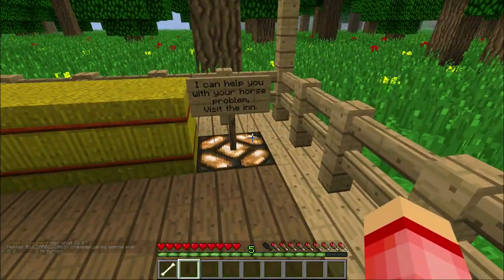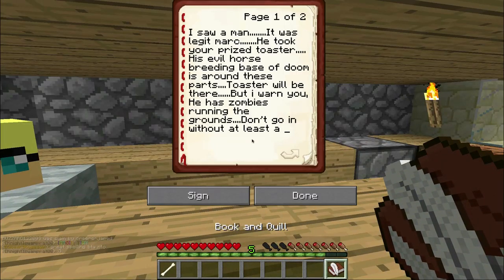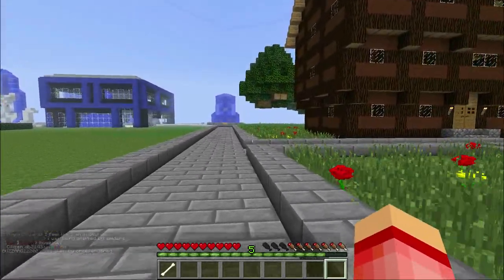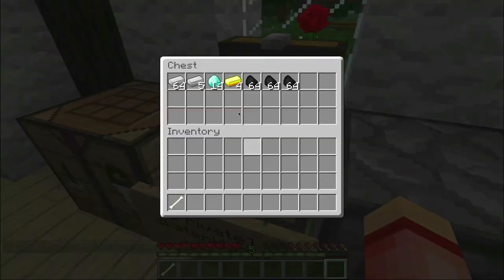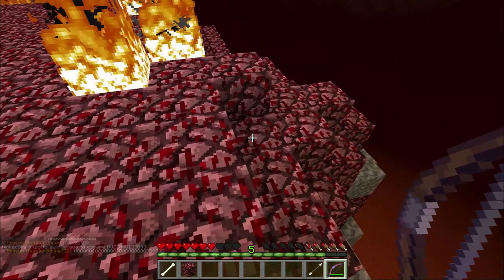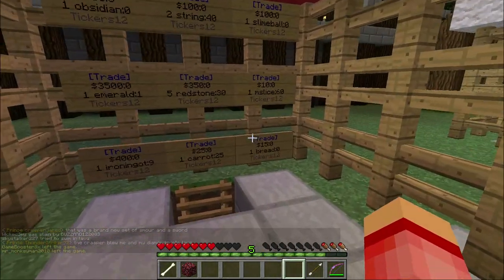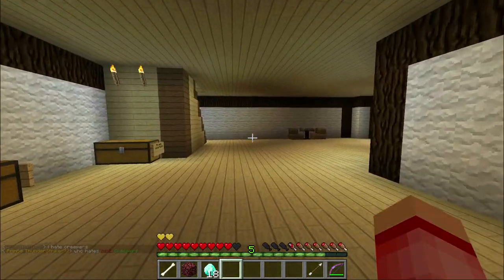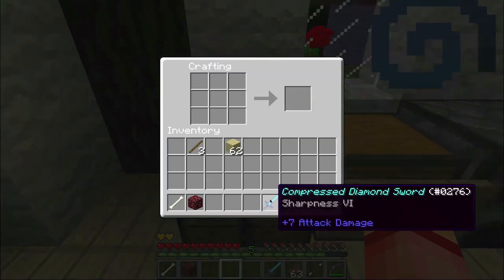Horse Napped! Episode 1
We start off on our journey to find toaster!